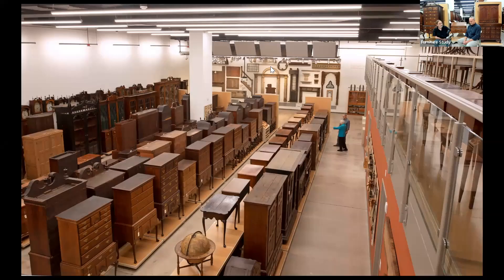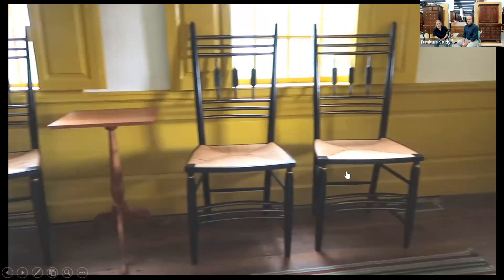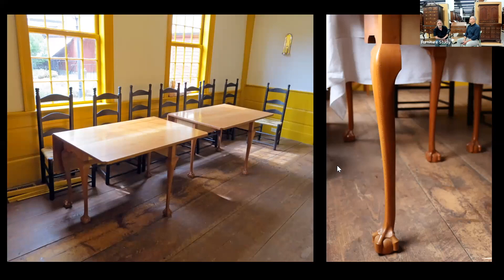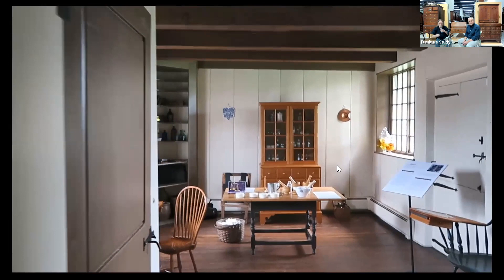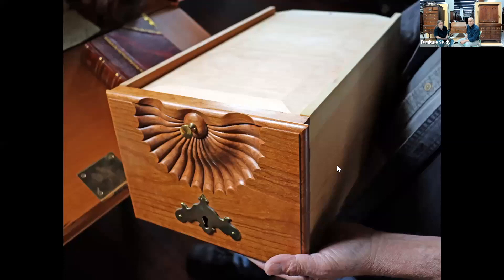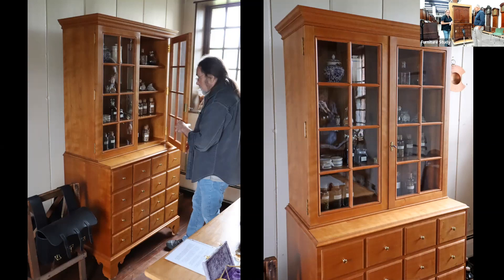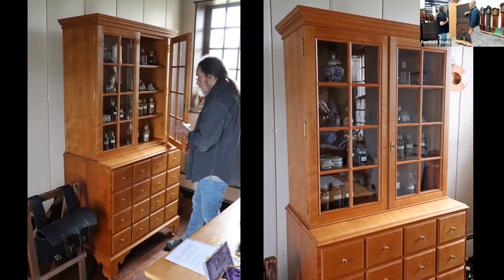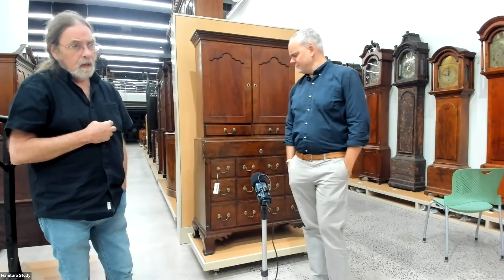American Furniture: Interpretation through Reproduction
Furniture maker and educator Bob Van Dyke discusses with Eric Litke, Museum Assistant in the Department of American Decorative Arts, his project to reproduce several pieces of Colonial American furniture in the Yale University Art Gallery’s collection for use in two Connecticut houses owned by the Windsor Historical Society. The conversation charts Van Dyke’s process of selecting and studying objects at the Leslie P. and George H. Hume, B.A. 1969, American Furniture Study Center toward their reproduction and eventual use in a historic house museum, as well as aspects of the craft techniques used.